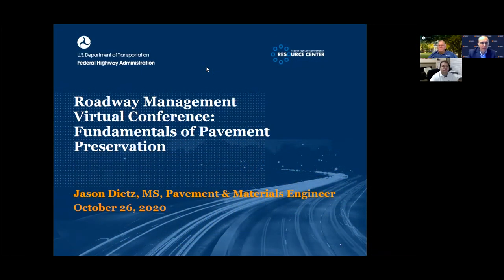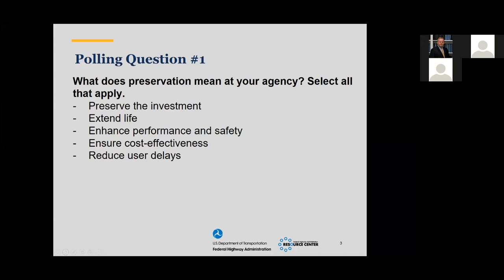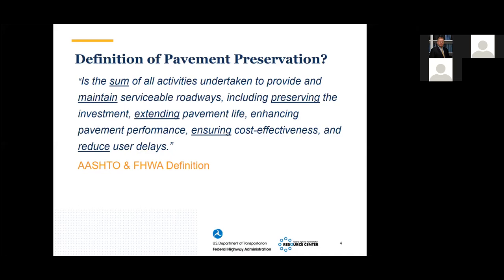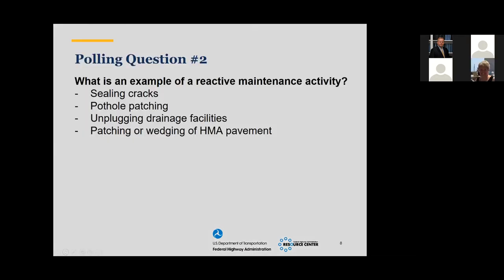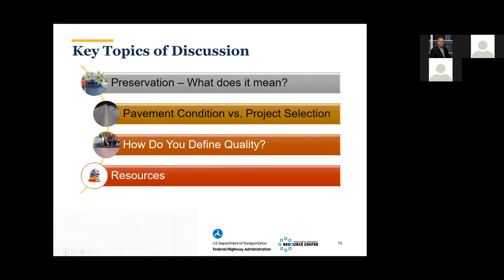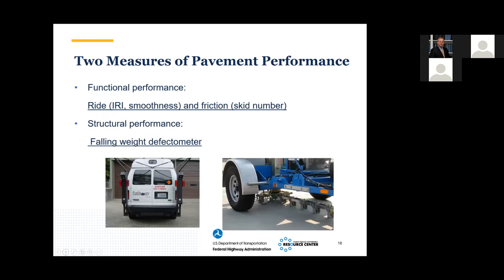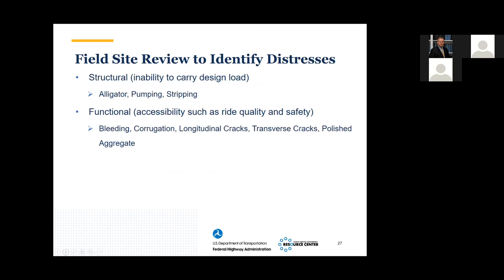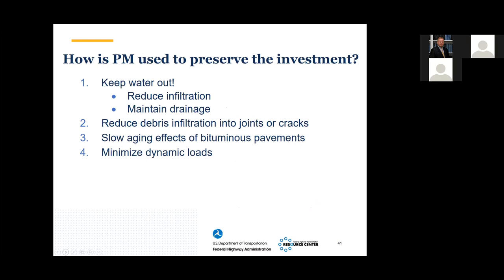1A - Fundamentals of Pavement Preservation - Dietz